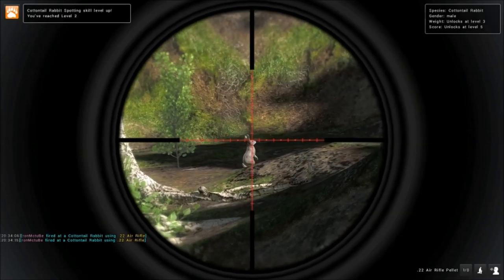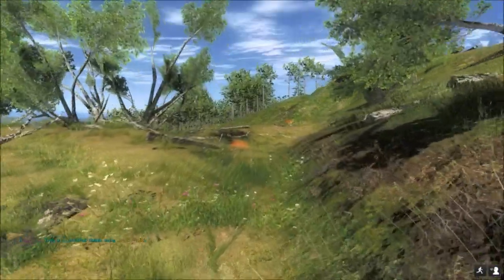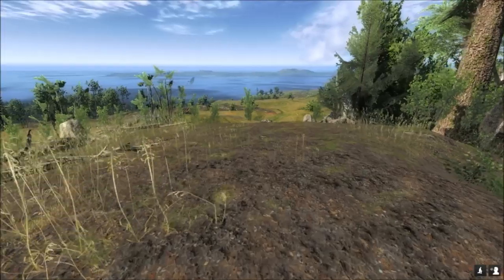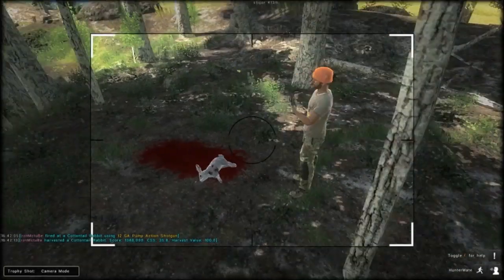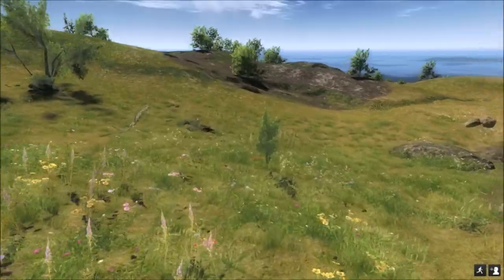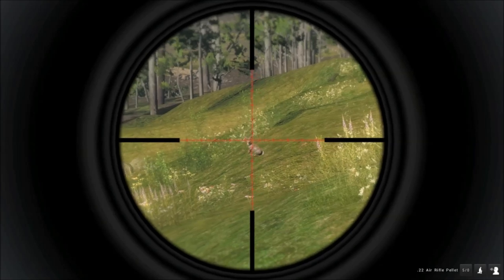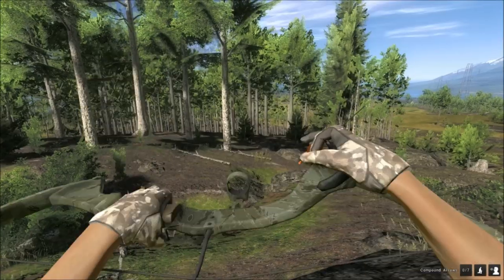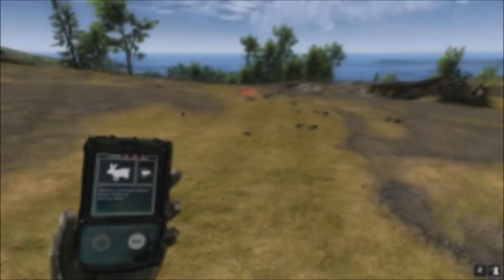theHunter Rabbit Hunting with ronMctube 2014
hi all this is me ronMctube with a look at the new cotton tail rabbit. in this video im hunting on loggers point the main location co ords are x -9828 y 7280 also image here of the simple route